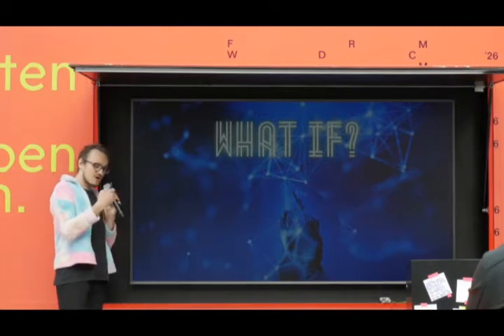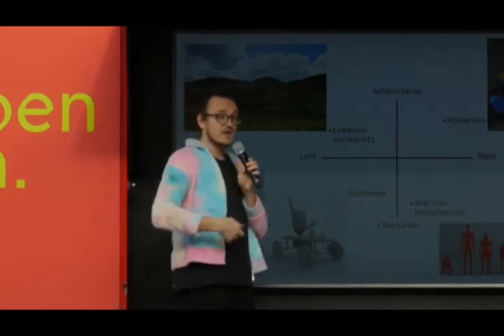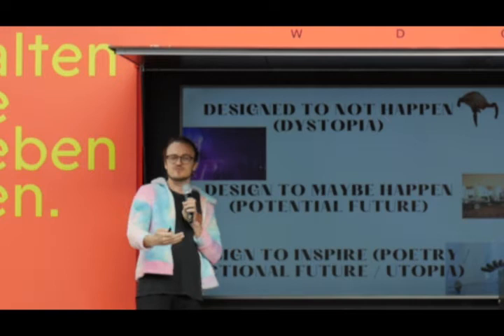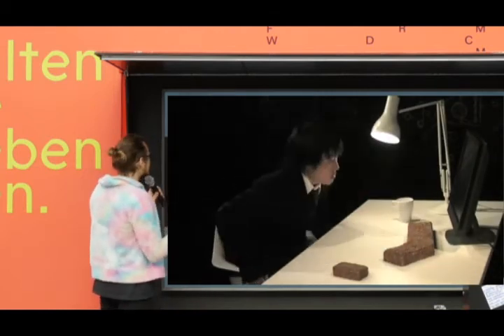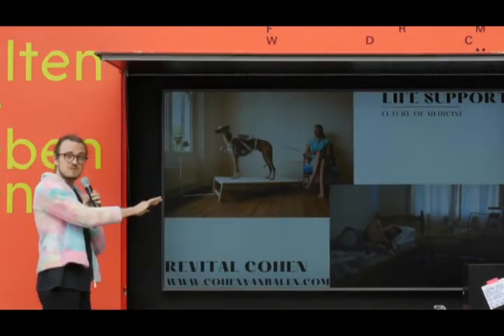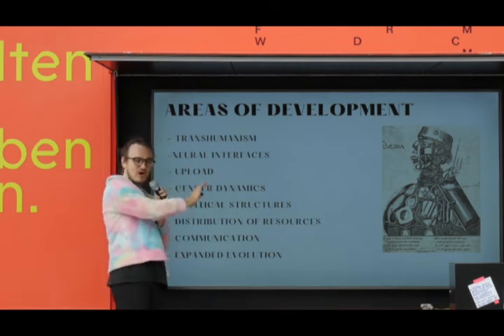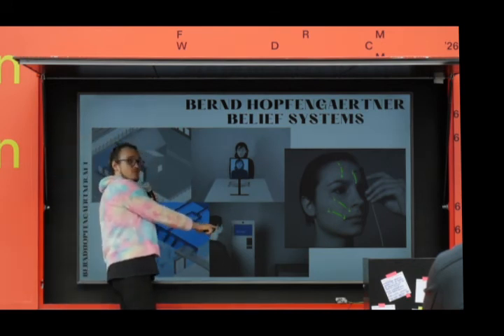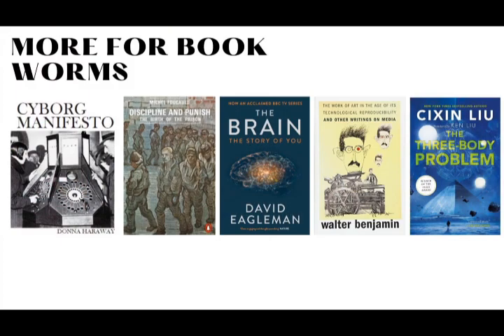Speculative design lecture by Anton MAARANGAM Derbenev / Darmstadt, September 2022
This is my first message of inspiration on the topic of Speculative Design, a field of activity for daring minds:) Speculative Design allows us to make scenarios of the future tangible and visible. It is a tool that helps expand our understanding of what our future may look like. I hope to inspire people from all walks of life to bring some practical futurology into their lives.

The lecture was created with the help of Werkbund Academy Darmstadt

LINKS TO THE PROJECTS MENTIONED IN THE LECTURE

UNITED MICRO KINGDOMS:
A DESIGN FICTION

Black Mirror (Netflix series)
Jerome Glenn’s Futures Wheel
Two Yamahas, One Passion
CHRIS WOEBKEN
Ora ïto
Joey Ruiter
Marcel Wanders Studio
MATHIAS JUUL FROST
ZN|Era
Revital Cohen and Tuur Van Balen
Studio PSK
Jaemin Paik
BERNHARD HOPFENGÄRNTER
SUPERFLUX
superflux.in
DAVID EAGLEMAN
Jose Chavarría
Project Habitate
Zoe Papadopoulou and Cathrine Kramer